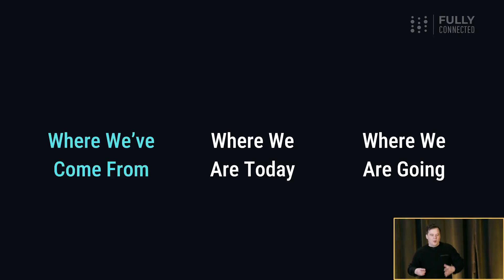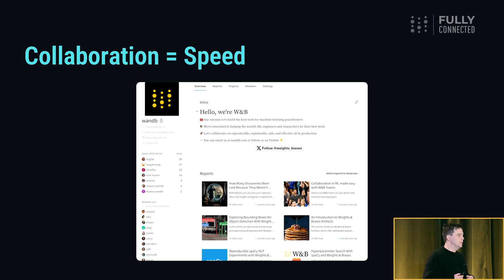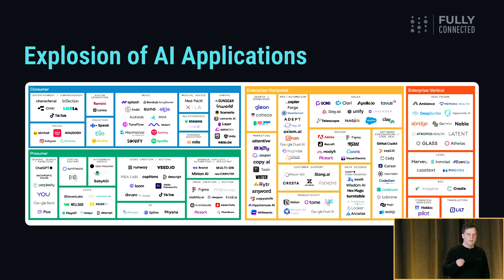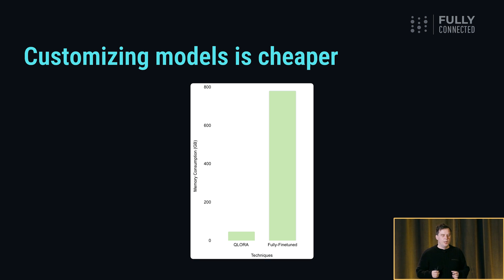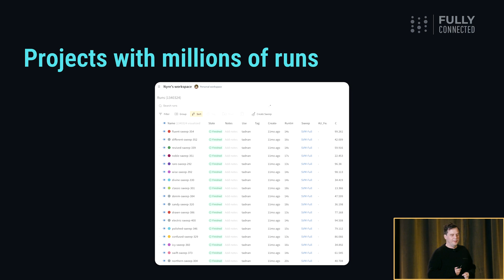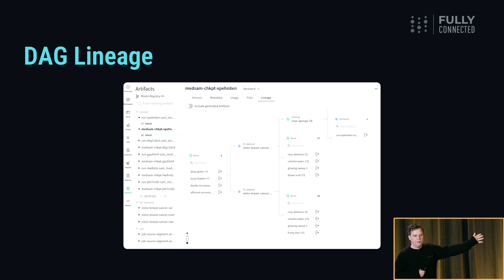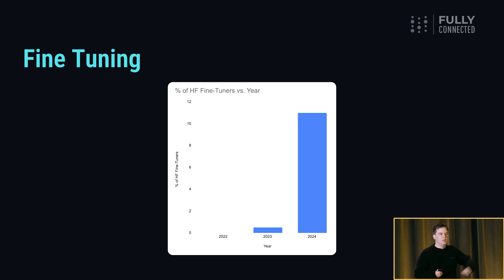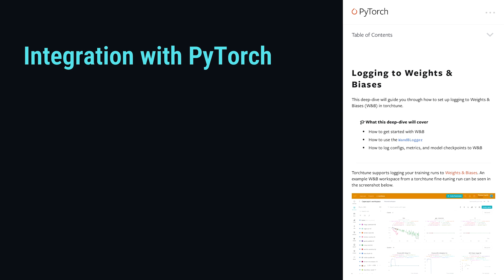The Era of Generative AI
👀 *All of the Fully Connected San Francisco 2024 videos are available

*About Lukas Biewald's Keynote:  The Era of Generative AI*

We kicked off Fully Connected 2024 with a keynote from Weights & Biases CEO and Co-Founder Lukas Biewald.

He shared his perspective on the Generative AI industry: where we've come from, where we are today, and where we're headed.

*Chapters:*
00:00 - Introduction and Background of Weights & Biases
01:21 - Challenges in AI Development vs. Software Development
03:14 - Enhancing Tracking and Reproducibility in ML Workflows
05:12 - Expanding AI Across Industries and New Model Applications
07:06 - Technical Enhancements and Customer Success Stories
10:19 - Advanced Features for ML Engineers and Model Builders
15:18 - Future Directions: Integrations and Tools for Software Developers